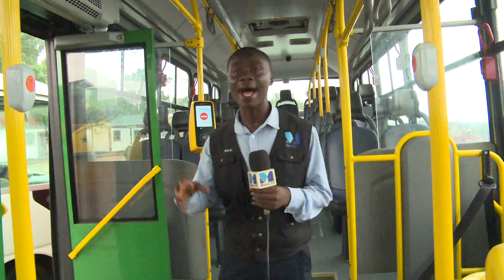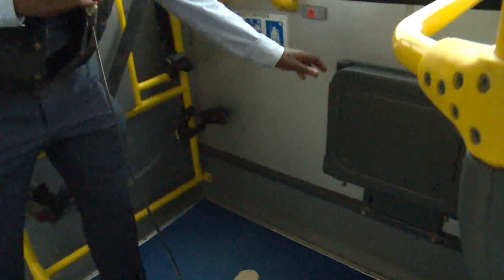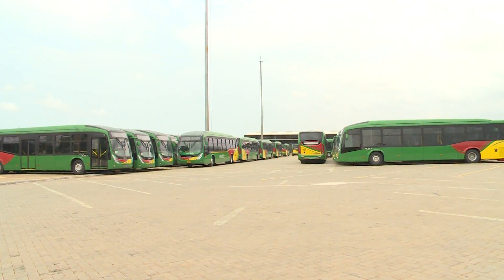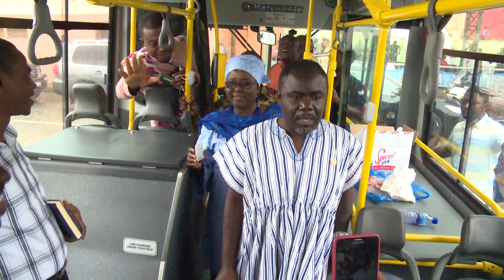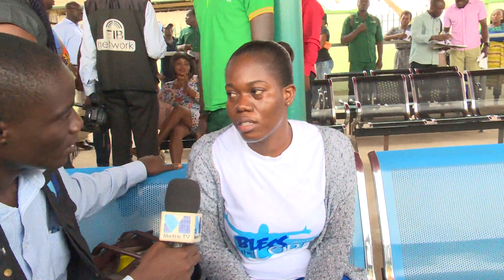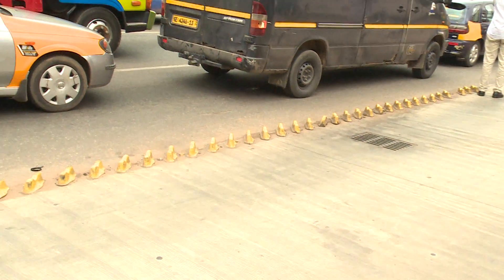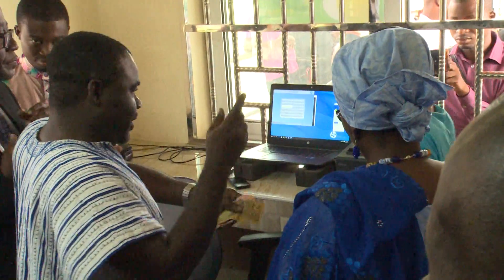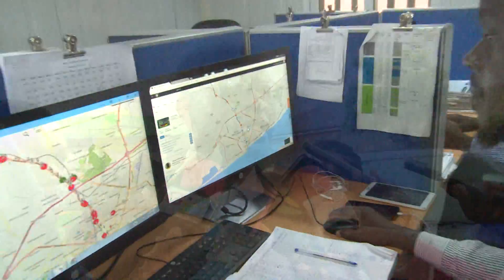KNOW MORE ABOUT AAYALOLO BUS RAPID TRANSIT IN GHANA